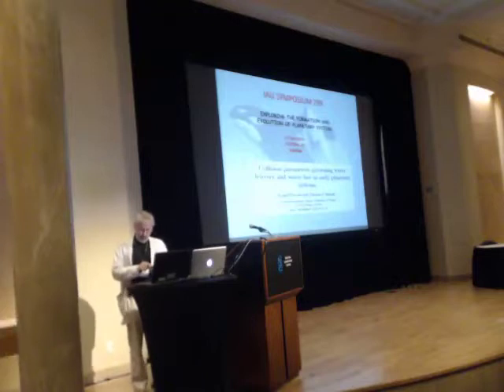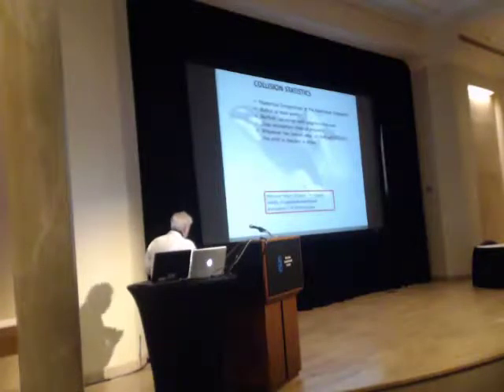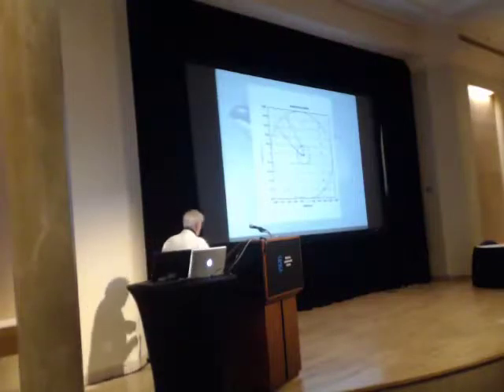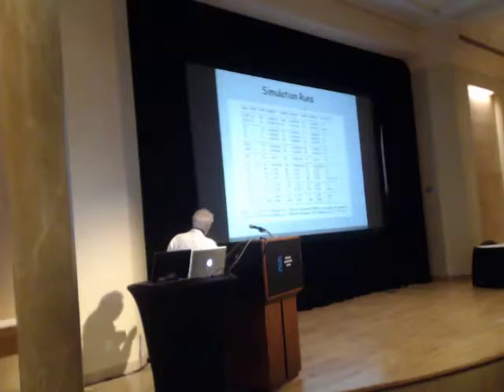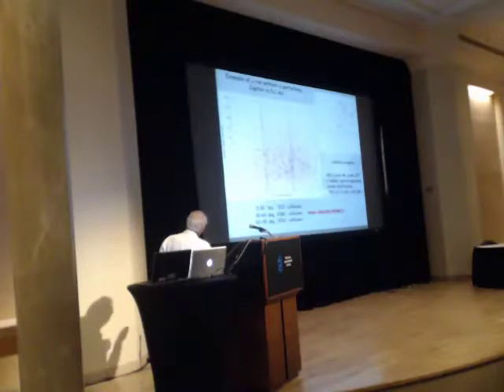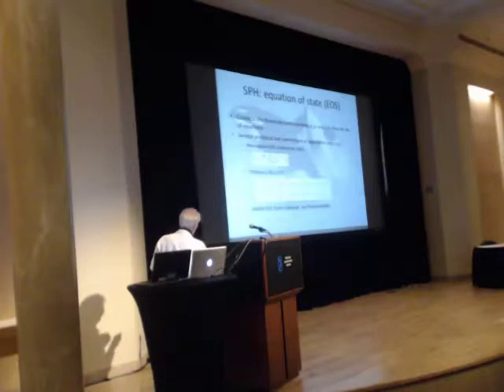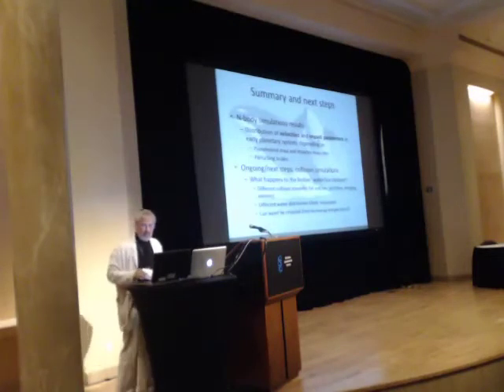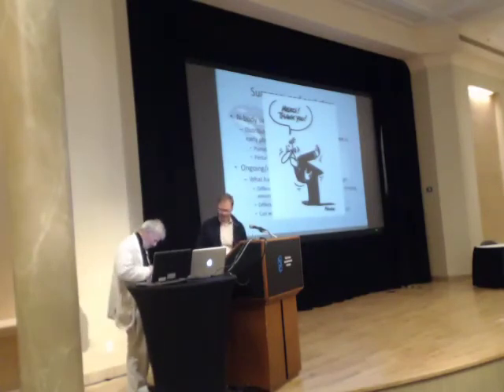IAU299 S7 08 Rudolf Dvorak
Rudolf Dvorak IAU299 presentations